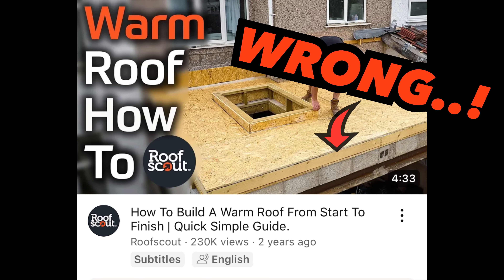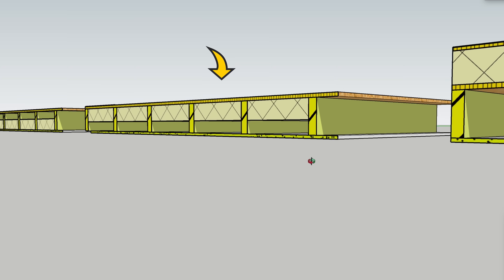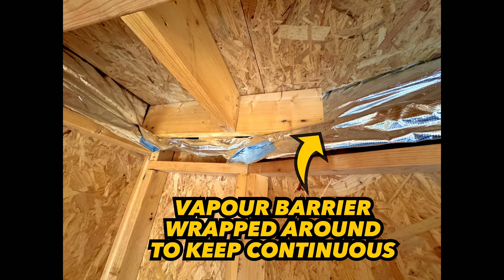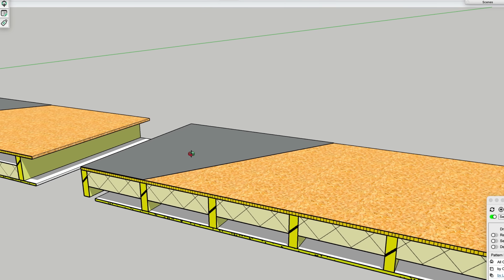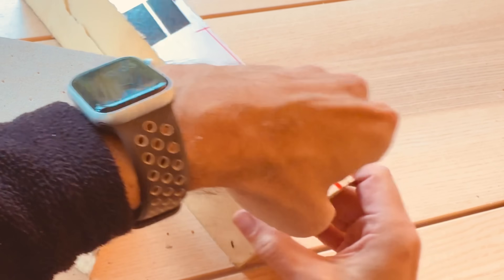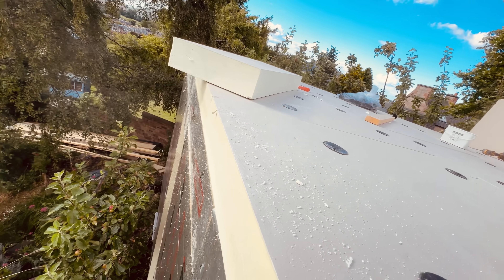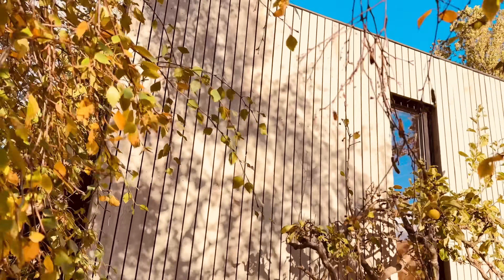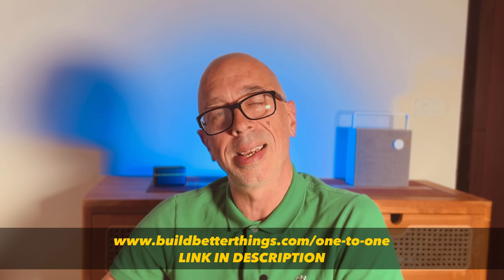Build a Warm Flat Roof the Right Way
How to avoid common mistakes in flat roof construction, here's a step by step Timelapse guide show you the mistakes that Builders make, why they make them, how you can avoid these mistakes, and make your roof last for as long as you’re going to live in it.
I’ll look at warm roof, cold roof, and that one that’s in between, with the insulation between the joists.

Order videos to help you….
For permitted development and low height situations

0:00 Roof deck is in the wrong place
0:50 Cold Roof, Warm roof, “Hybrid” roof
1:31 warm roof for permitted development 2.5m
1:42 vapour barrier for warm roof,
2:44 Finding the dew point
4:17 Why Roof decks fail - positioning of OSB or plywood
5:42 Is OSB waterproof?
5:49 Wet rot within roof make up
6:26 why 2 layers of OSB in warm roof makeup?
7:37 Solvent based versus Water based adhesive for rubber EPDM roof
7:57 Foil faced or tissue faced PIR insulation for warm roof
9:21 Fixing roof insulation into Deck
10:54 Bonding the rubber roof onto the insulation
12:01 Completed roof and Timelapse, roofer’s tips